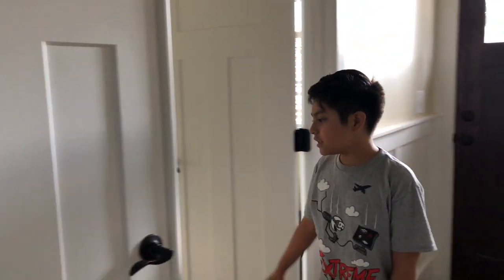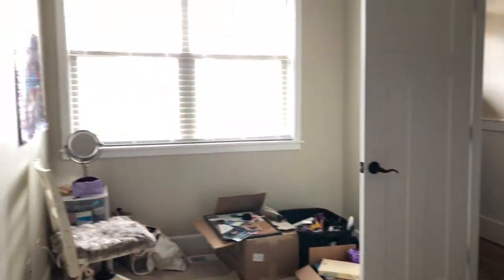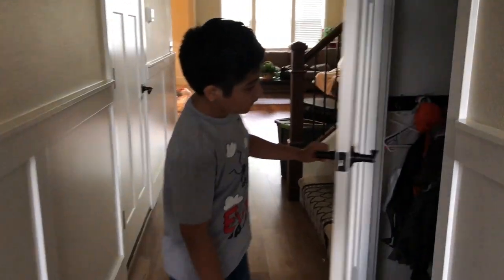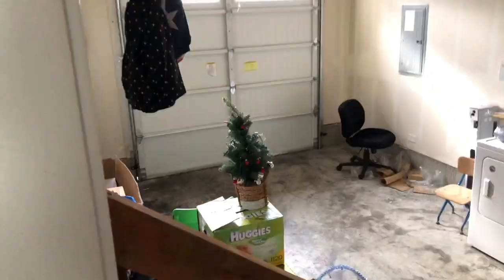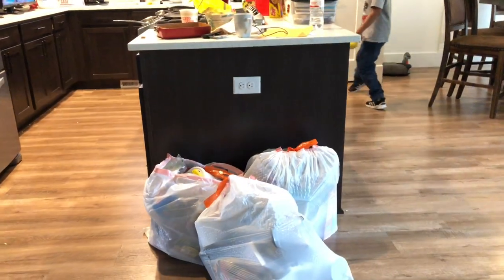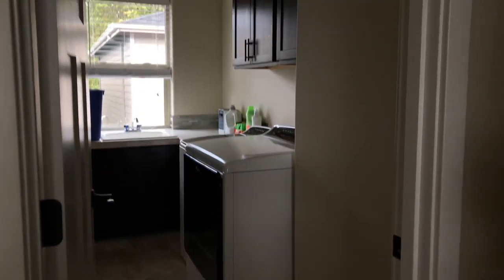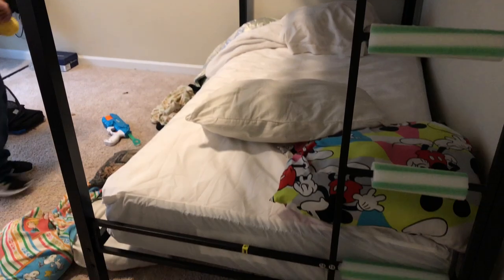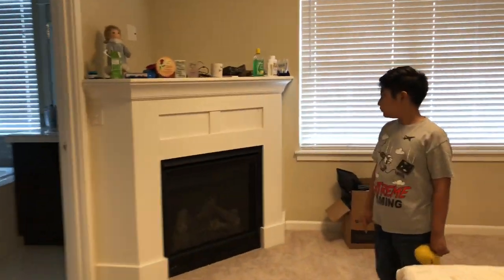NEW HOUSE TOUR !!!